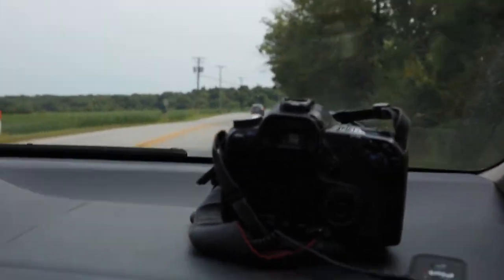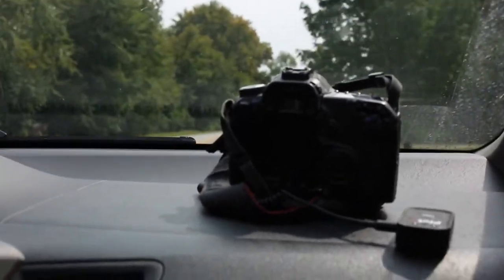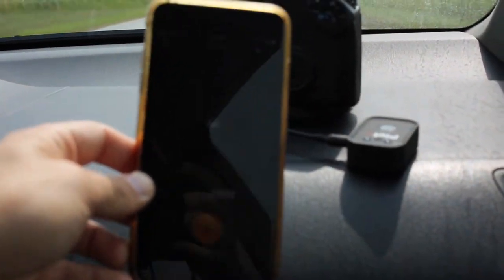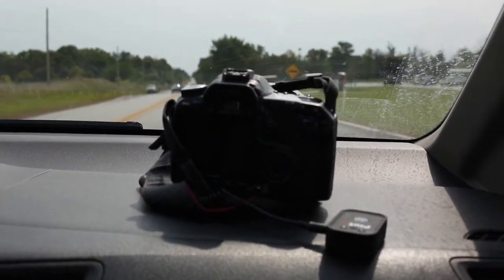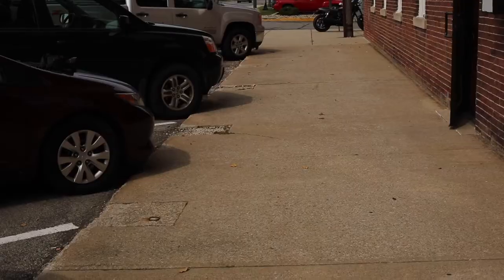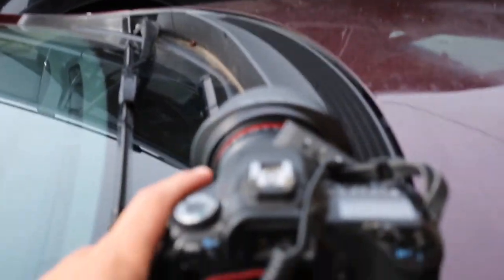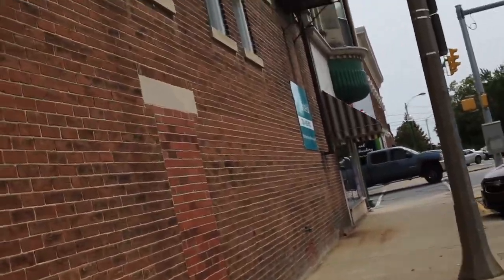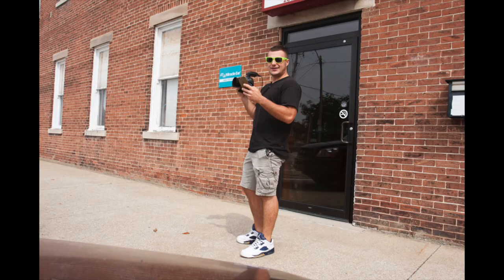Pluto Trigger: Smart Sensor Distance Test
In this video I test the Pluto Trigger, smart trigger function that takes a photo after a certain distance has been traveled.